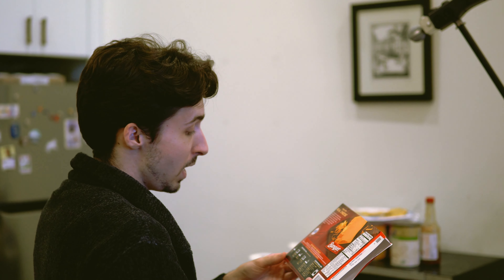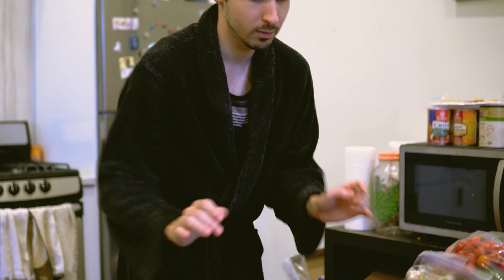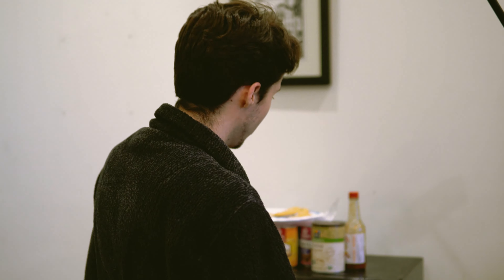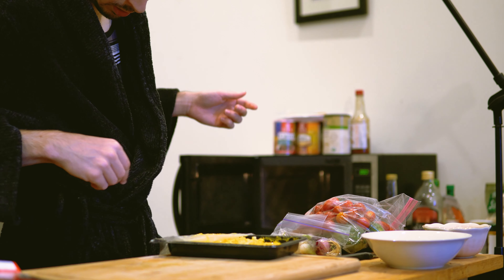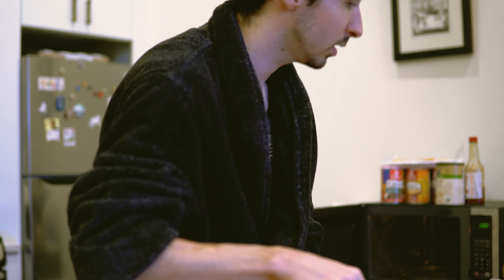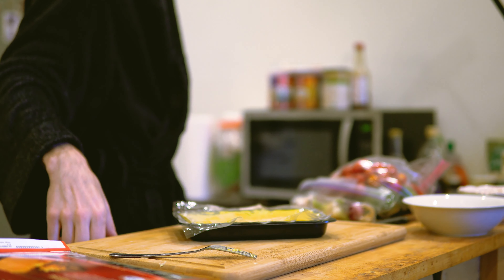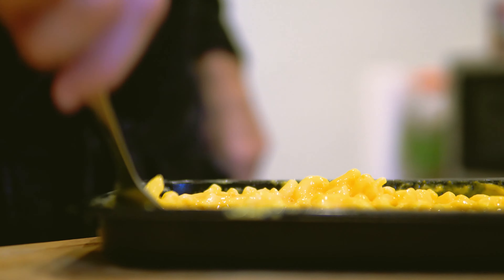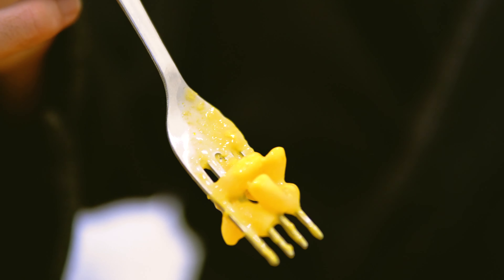Macaroni and Cheese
And we're back! Due to popular demand, David's cooking show has been renewed for another season, this time in a new location (after we were kicked out of the old one) and an actual cameraman (cinematographer extraordinaire Marcel Krasner)! We hope we're not being too cheesy when we say how much we love this classic American dish. And if you're name is Yankee Doodle, don't try sticking this tasty treat in your cap: it's already called macaroni! Try sticking it in your mouth instead, you silly goose. Yum!